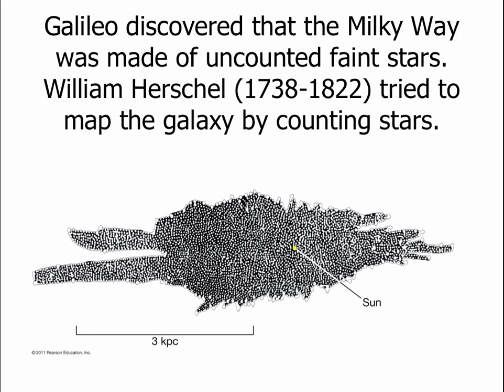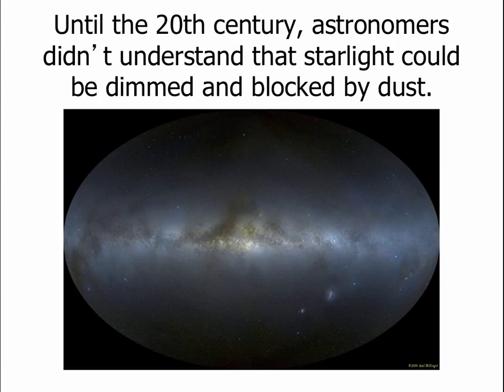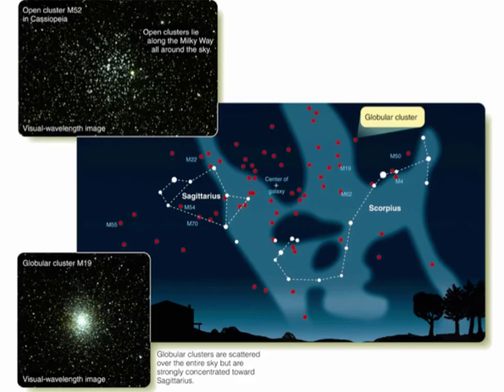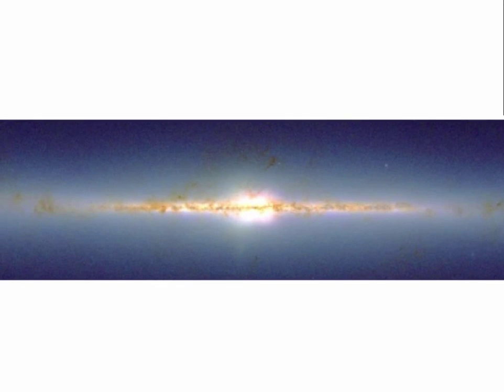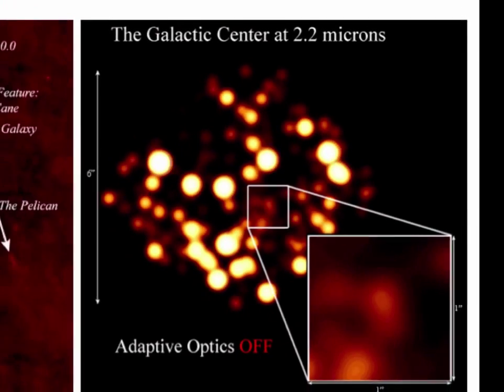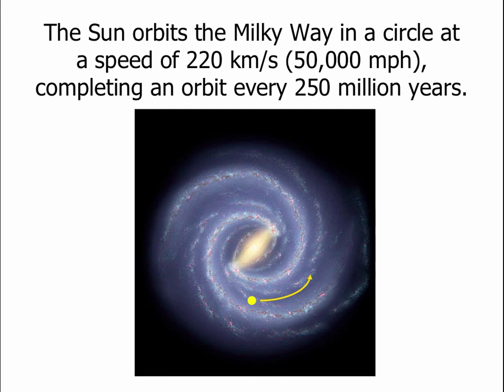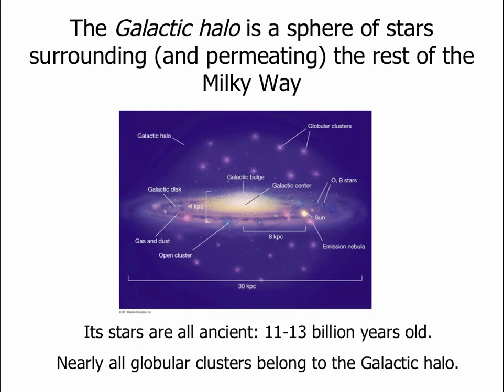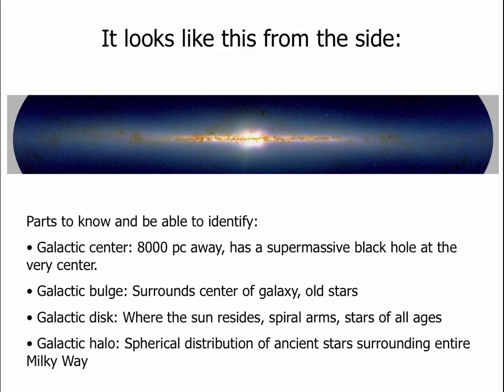Unit 10 Minilecture 1b The Structure of the Galaxy